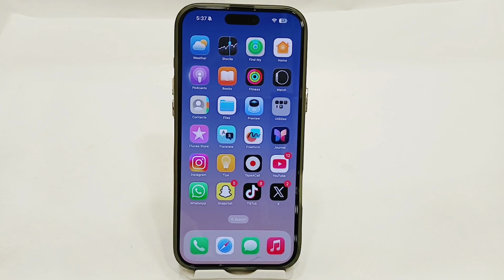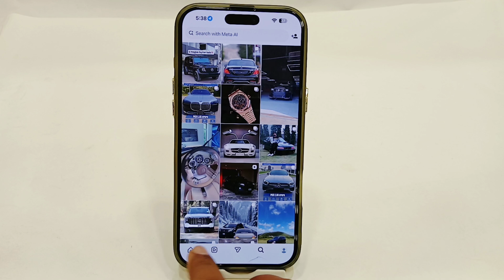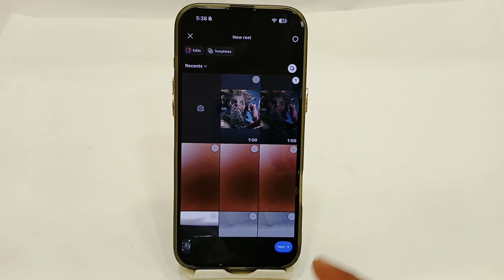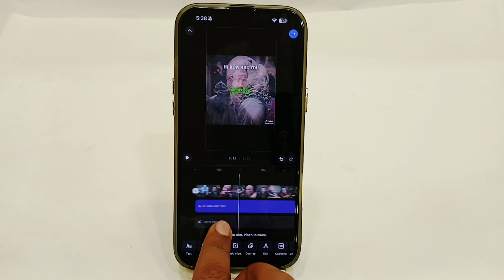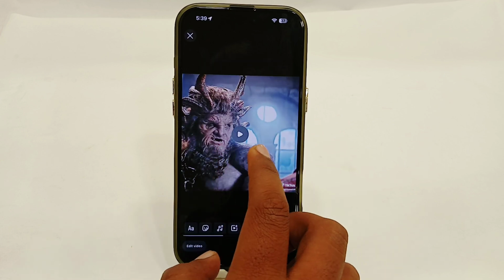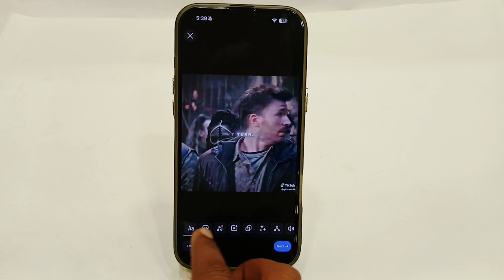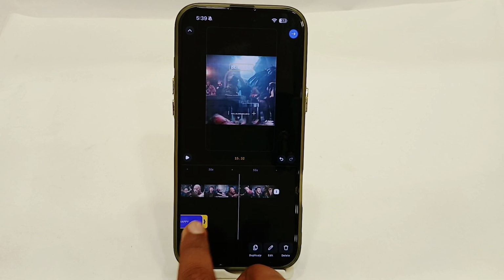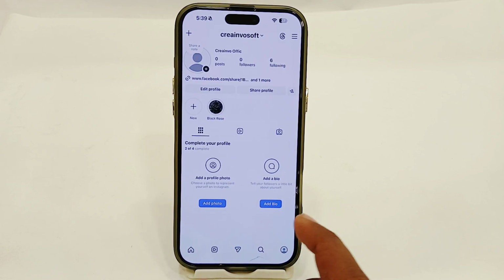How to Add Text in Instagram Reels for Different Times | Step-by-Step Guide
YouTube Video Description:

Want to add text at different times in your Instagram Reels? This video will show you how to add and time text to your Reels like a pro! 💬⏱

With this simple guide, you’ll learn how to:

Add text to your Instagram Reels.

Set exact timing for when each piece of text appears and disappears.

Customize the look and style of your text to match your video.

Make your Reels more engaging and creative with text timing tricks.

Whether you're creating fun videos, tutorials, or creative content, mastering text timing will take your Reels to the next level! 🎥✨